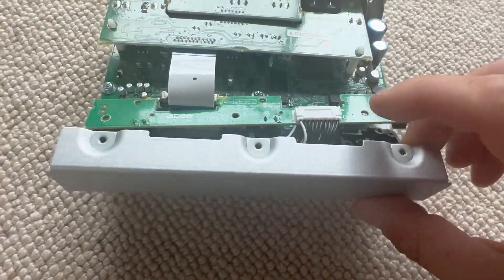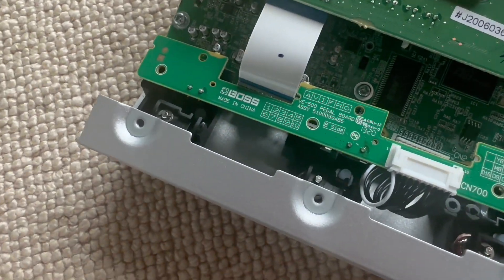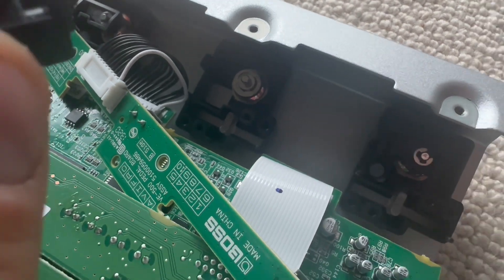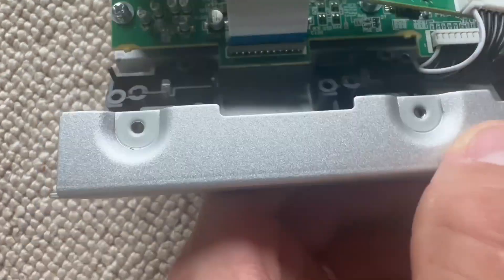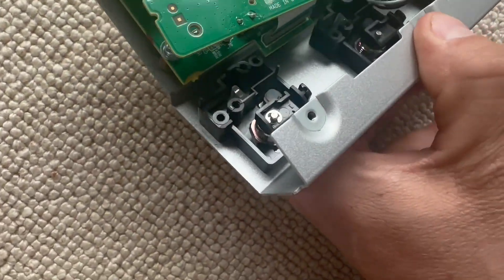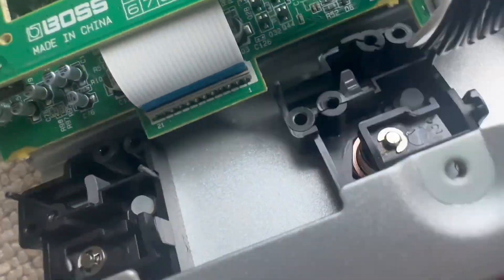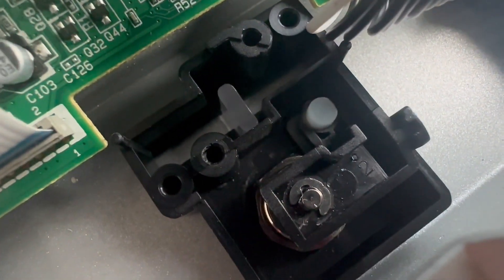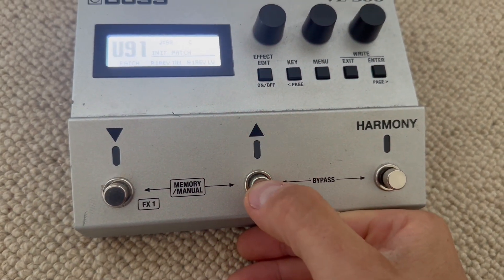Boss 500 Series Teardown/Repair Button Fix rc500 bosspedals VE-500 MD-500 RV-500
The button on my VE-500 started working intermittently. I realized it was a mechanical issue that is easy to fix.  Here is a link to the parts you will need to fix any 500 series pedal. Boss EV-500 Boss RV-500 teardown. Repair. Fix the buttons.  Circuit board teardown.